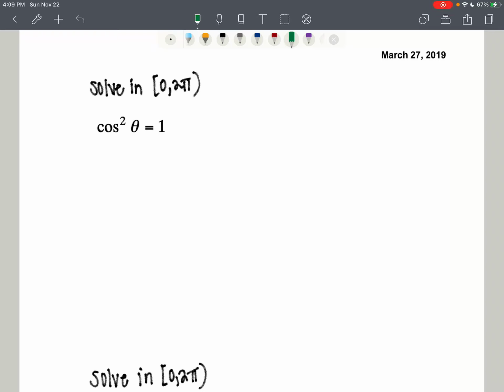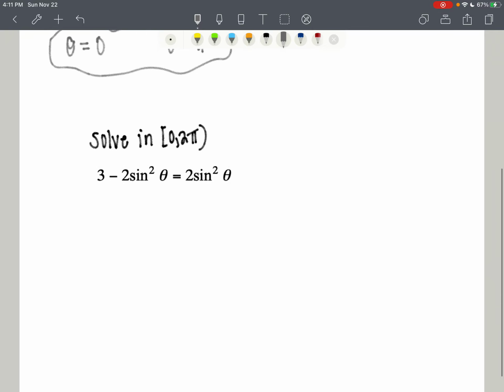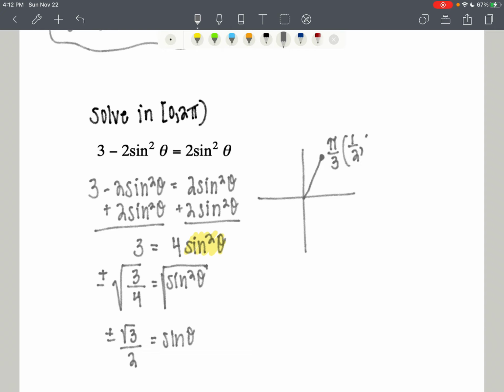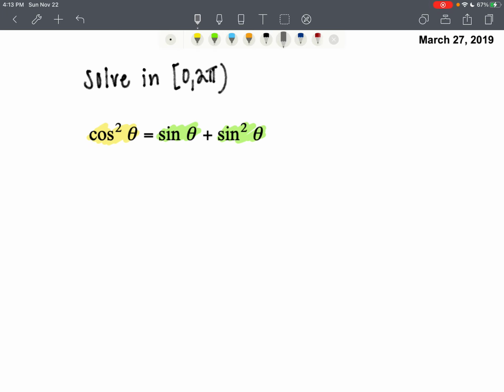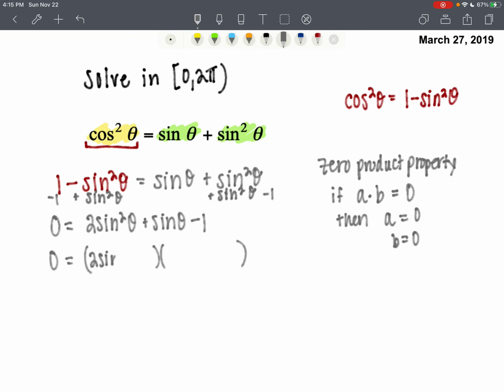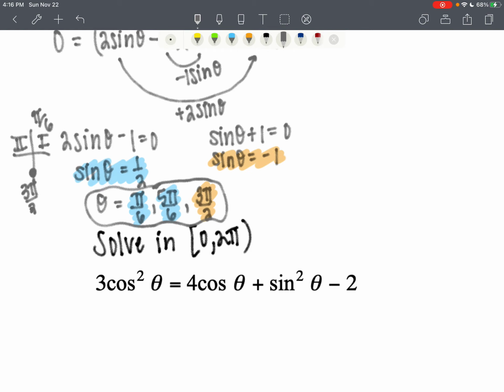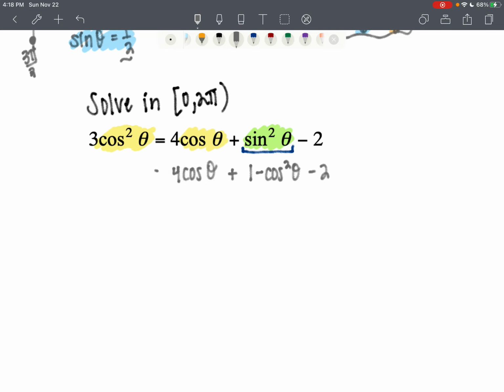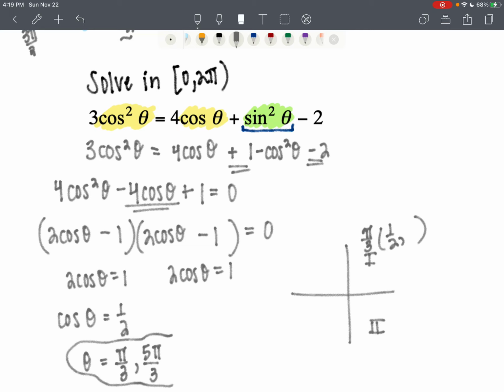Precalc 4 11C Solve getting same trig function